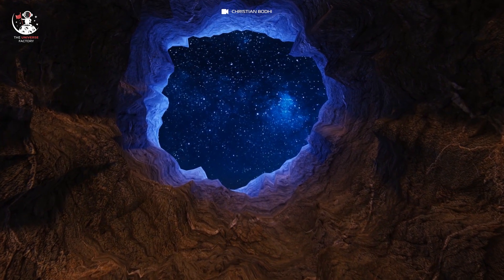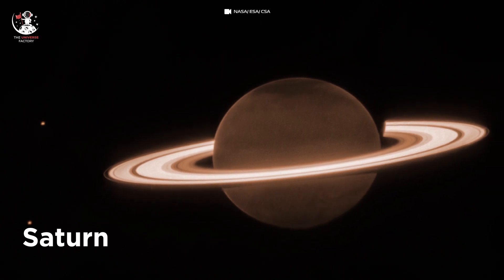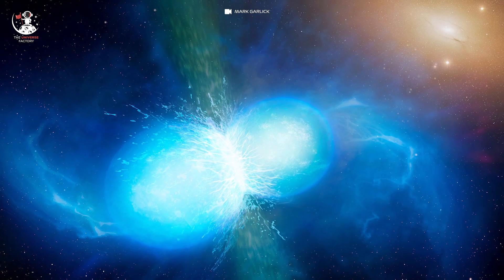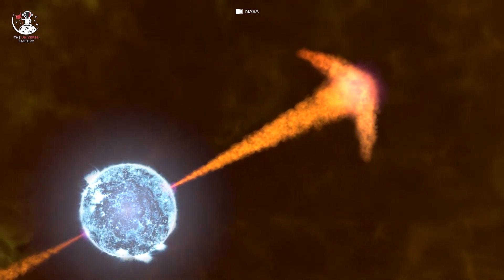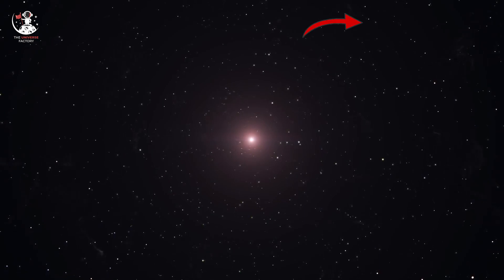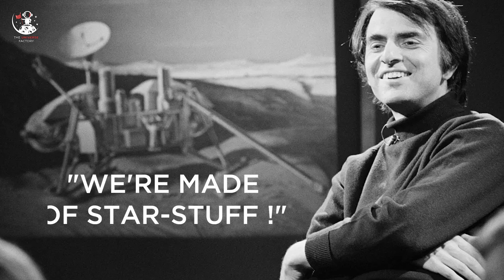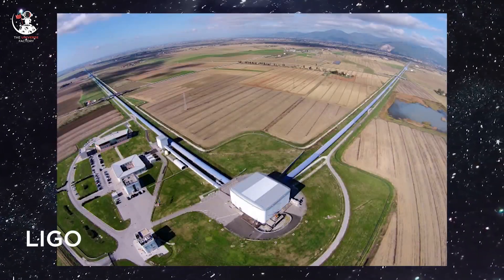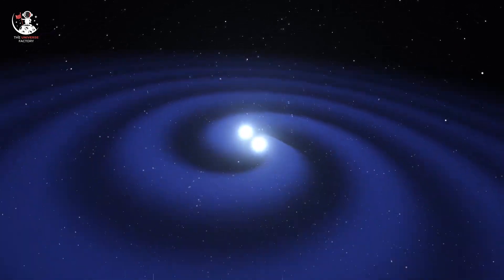JAMES WEBB SPACE TELESCOPE Detects Massive KILONOVA Explosion for First Time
NASA's James Webb Space Telescope recently captured a rare and massive energetic explosion called a Kilonova, which occurs when two of the massive, densest objects (either neutron stars or neutron star & black hole) collide. This event produced some of the rarest metals in the universe, such as gold and platinum. The telescope traced the second-brightest gamma-ray burst ever seen to a Kilonova, providing astronomers with a better understanding of how these explosions occur and what happens during the explosion.

Dubbed as GRB 230307A, this Gamma Ray Burst is the second brightest ever recorded, lasted only for 34 seconds. It was detected by many telescopes at the same time, allowing researchers to pinpoint its origin. During the observations, the JWST detected a transition from a blue hue to a red hue, which serves as a distinctive indication of a Kilonova explosion.

Using the powerful vision of MIRI & NIRCam aboard the telescope, the team spotted several galaxies around the Kilonova. The galaxy identified as the brightest, and thus the most probable location of this explosion, is situated approximately 8.3 million light-years away from Earth.

Soundtrack in video:
War against the Machines by Chill Tunes